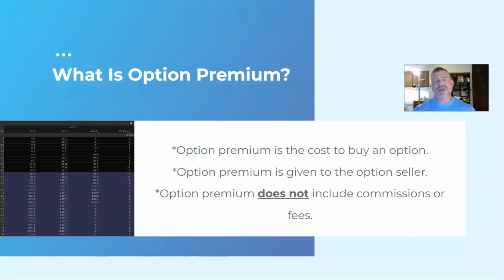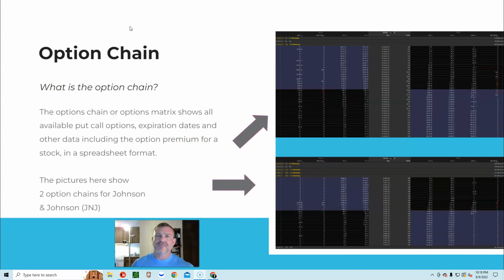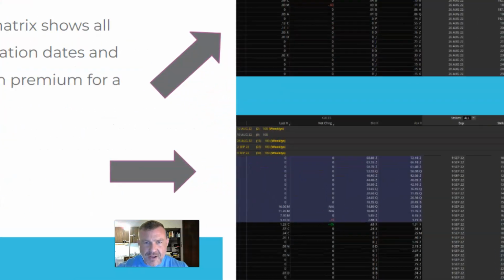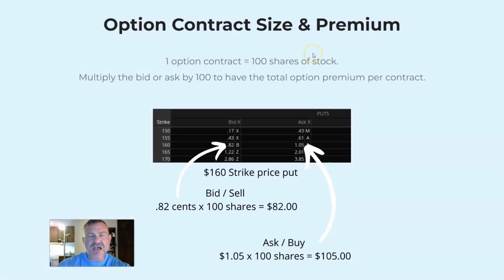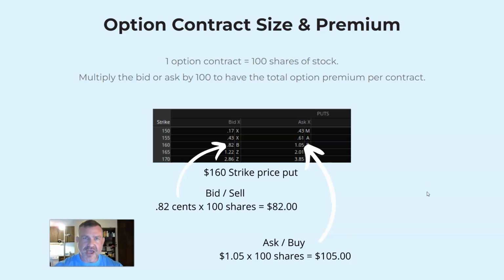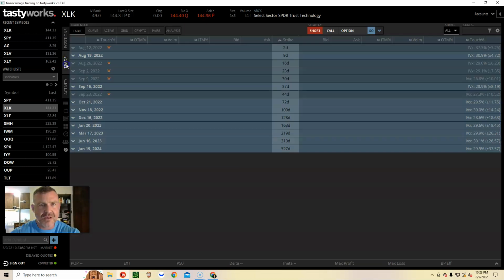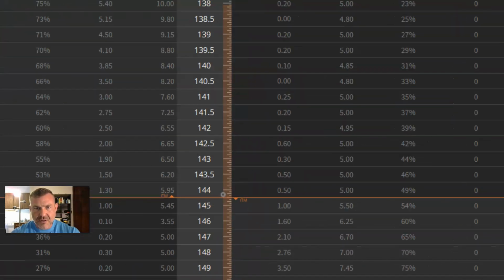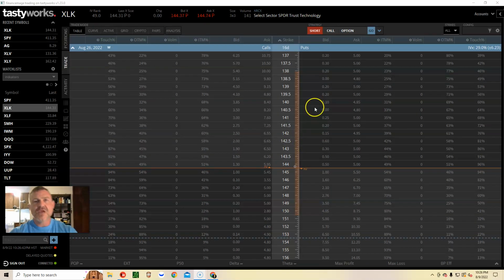How To Find Stock Option Premium - Simple Guide To Find Stock Option Premium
for 3 Stocks I Sell Cash Secured Put Options On, Cash Secured Put Stock Selection Guide, a Stock Option Greeks Cheat Sheet, 3 Underused Tactics To Transform Your Financial Results and more as I add them!

How To Find Stock Option Premium -
Simple Guide To Find Stock Option Premium

What Is Stock Option Premium?

*Option premium is the cost to buy an option.
*Option premium is given to the option seller.
*Option premium does not include commissions or fees.
*The premium is the market price in the option.
*Option premium is made up of extrinsic, or time value for out-of-the-money contracts & both intrinsic and extrinsic value for in-the-money options.
*An option's premium will generally be greater given more time to expiration or greater implied volatility.

"Option prices quoted on an exchange, such as the Cboe Options Exchange (Cboe), are considered premiums as a rule because the options themselves have no underlying value.

The main factors affecting an option's price are the underlying security's price, moneyness, useful life of the option, and implied volatility. As the price of the underlying security changes, the option premium changes. As the underlying security's price increases, the premium of a call option increases, but the premium of a put option decreases. As the underlying security's price decreases, the premium of a put option increases, and the opposite is true for call options.

The moneyness affects the option's premium because it indicates how far away the underlying security price is from the specified strike price. As an option becomes further in-the-money, the option's premium normally increases. Conversely, the option premium decreases as the option becomes further out-of-the-money. For example, as an option becomes further out-of-the-money, the option premium loses intrinsic value, and the value stems primarily from the time value.

The time until expiration, or the useful life, affects the time value portion of the option's premium. As the option approaches its expiration date, the option's premium stems mainly from the intrinsic value. For example, deep out-of-the-money options that are expiring in one trading day would normally be worth $0, or very close to $0." - Investopedia

Find Stock Option Premium In The Stock Options Chain

What is the option chain?

The options chain or options matrix shows all available put call options, expiration dates and other data including the option premium for a stock, in a spreadsheet format.

Some brokerages offer other option chains also.

The pictures of this part of the video show 2 option chains for Johnson & Johnson (JNJ)

What is Bid and Ask?

*Bid is the premium received from selling an option.
*Ask is the premium paid for buying an option.
*Last is the most recent trade price posted.

Option Contract Size & Premium

1 option contract = 100 shares of stock.
Multiply the bid or ask by 100 to have the total option premium per contract.

Example:

JNJ $160 Strike price put
Bid / Sell .82 cents x 100 shares = $82.00
Ask / Buy $1.05 x 100 shares = $105.00

At this point of the video I go into my Tastyworks brokerage account to look at the options chain for the technology ETF XLK.

will do more than show you stock option premium, it will calculate return on investment for various stock options strategies.

Get free downloads to help you in your options trading journey here ==}

Chapters:
0:00 How To Find Stock Option Premium - Simple Guide To Find Stock Option Premium
0:18 What is Stock Option Premium?
1:32 What is the Stock Options Chain?
3:29 What is the Bid and Ask?
4:16 Option Contract Size & Stock Option Premium
5:51 XLK Technology ETF Option Premium in Tastyworks
9:32 Stock Options Profit Calculator
10:08 Free Stock Options Resources